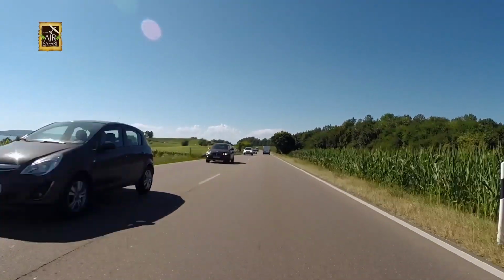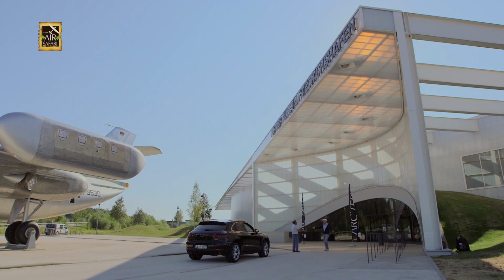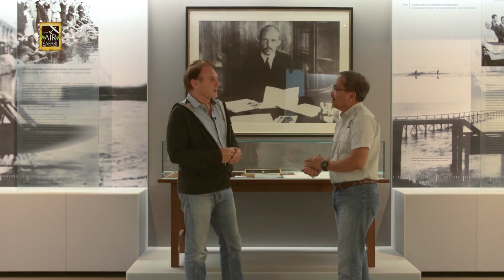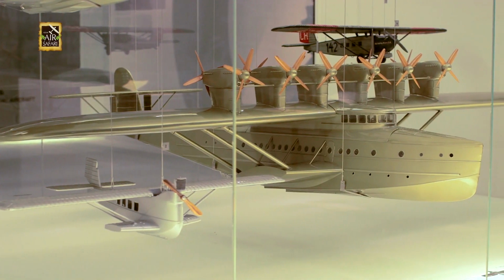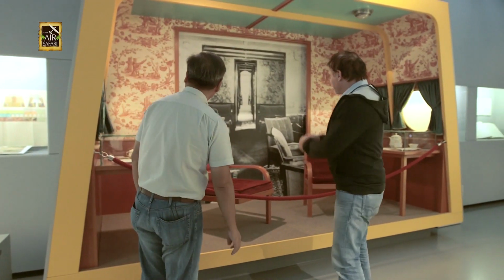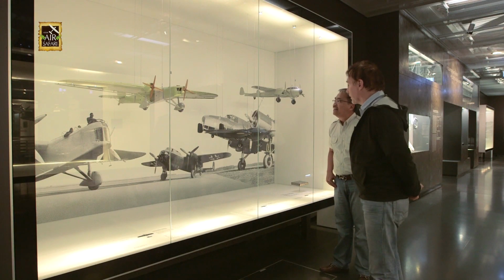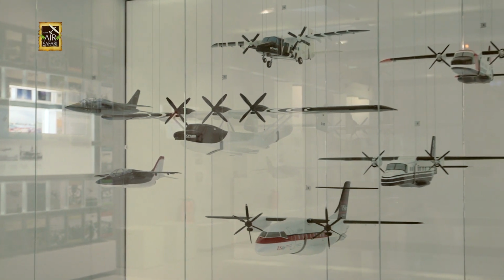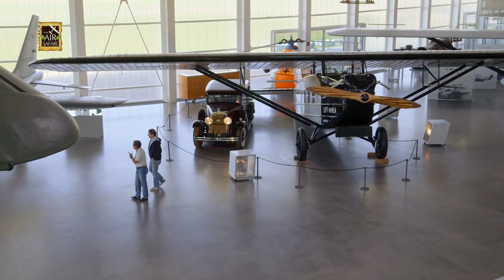German Aviation History ft. Dornier Museum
Episode: S10 E6- SOUTH GERMANY: Mysteries of the Black Forest
Aired: 2015

From flying boats to warplanes and attack jets, Dornier has definitely been busy over the past 108 years.